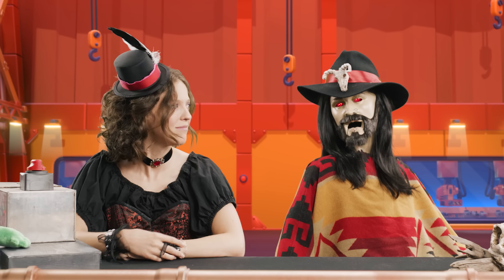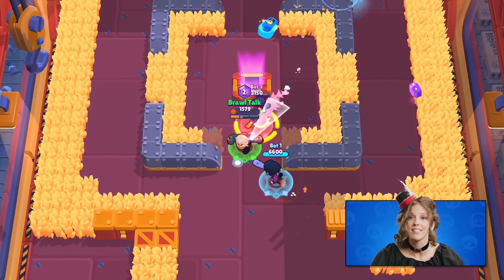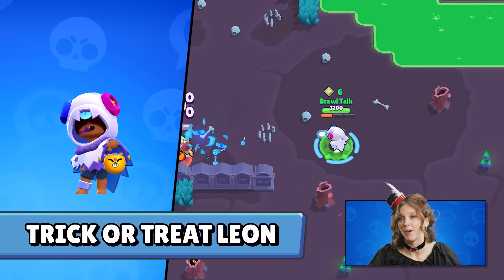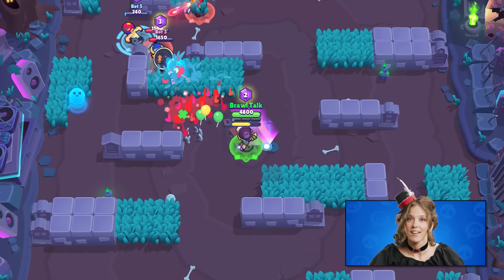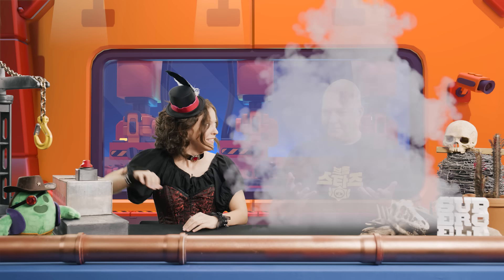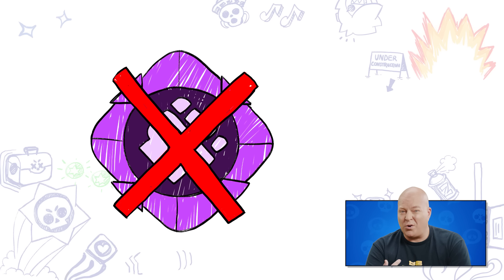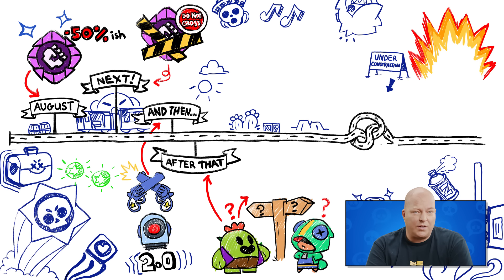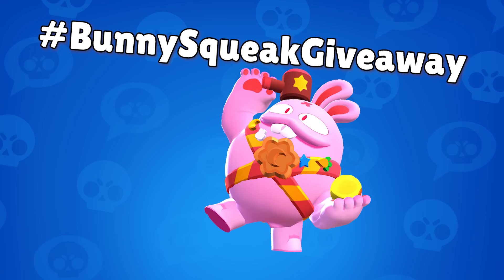Brawl Stars: Brawl Talk - 2 New Brawlers, Gears discount, and Plans for the Future!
An epic battle royale made for mobile! Play with friends or solo across a variety of game modes in under three minutes.

Unlock and upgrade dozens of Brawlers with powerful Super abilities, Star Powers and Gadgets! Collect unique skins to stand out and show off. Battle in a variety of mysterious locations within the Brawliverse!

- Showdown (Solo/Duo): A battle royale style fight for survival. Collect power ups for your Brawler. Grab a friend or play solo - be the last Brawler standing in the rowdiest battle royale yet. Winner take all!
- Special Events: Limited time special PvE and PvP game modes.
- Championship Challenge: Join Brawl Stars' esports scene with in-game qualifiers!

UNLOCK AND UPGRADE BRAWLERS
Collect and upgrade a variety of Brawlers with powerful Super abilities, Star Powers and Gadgets! Level them up and collect unique skins.

BRAWL PASS
Complete quests, open Brawl Boxes, earn Gems, pins and an exclusive Brawl Pass skin! Fresh content every season.

BECOME THE STAR PLAYER
Climb the local and regional leaderboards to prove you’re the greatest Brawler of them all!

CONSTANTLY EVOLVING
Look out for new Brawlers, skins, maps, special events and games modes in the future.

PLEASE NOTE! Brawl Stars is free to download and play, however, some game items can also be purchased for real money. If you don't want to use this feature, please disable in-app purchases in your device's settings.

Features:
- Team up for real-time 3v3 battles against players from across the world
- A fast-paced multiplayer battle royale mode made for mobile
- Unlock and collect new, powerful Brawlers - each with a signature attack and Super ability
- New events and game modes daily
- Climb to the top of the leaderboards in global and local rankings
- Join or start your own Club with fellow players to share tips and battle together
- Customize Brawlers with unlockable skins
- Player-designed maps offer challenging new terrain to master

From the makers of Clash of Clans, Clash Royale and Boom Beach!